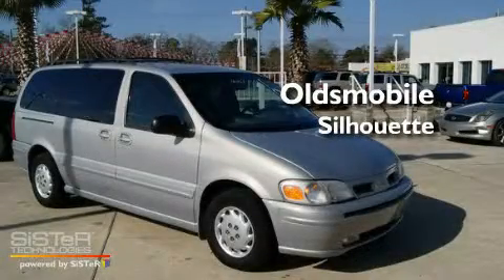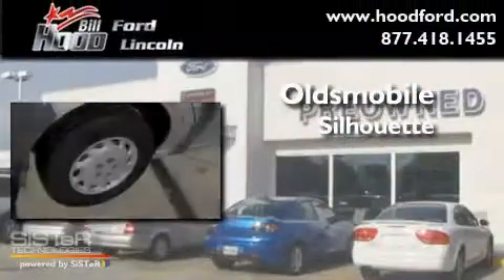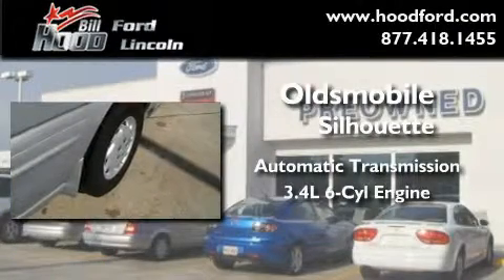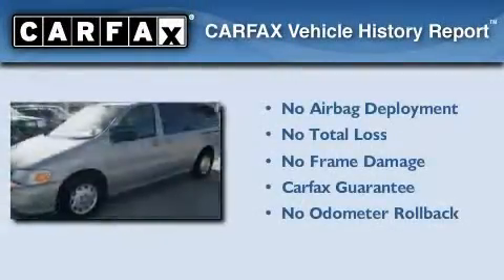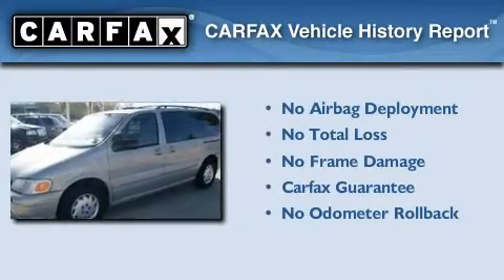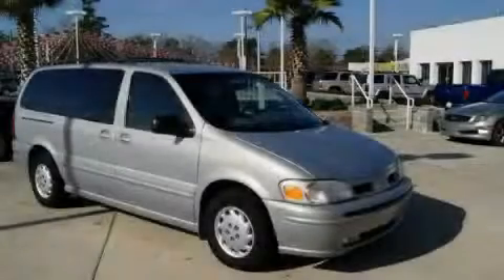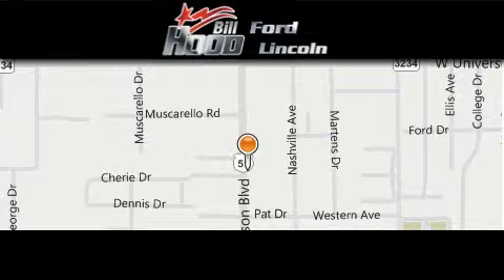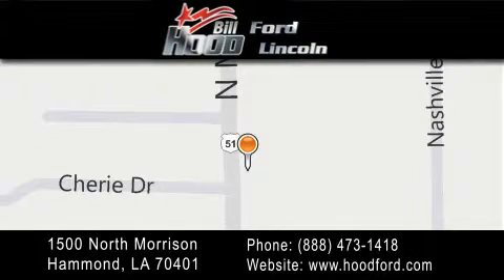2000 Oldsmobile Silhouette Baton Rouge LA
Year : 2000

 Make : Oldsmobile

 Model : Silhouette

 Engine : 3.4L V6 MFI

 Trans . : Automatic

 Exterior : Silver

 Miles : 116,506

 Interior : Gray

 Stock : 11144B

 1500 N. Morrison

 Preowned 2000 Oldsmobile Silhouette Hammond LA